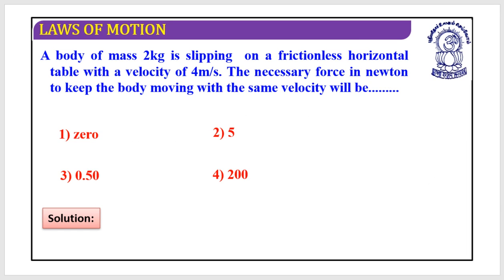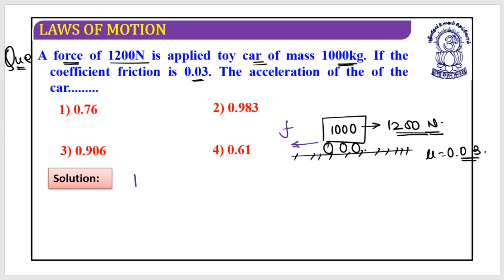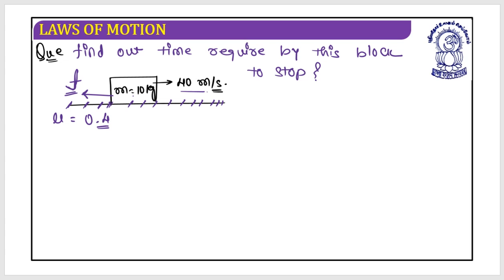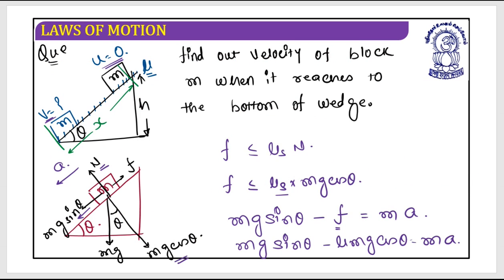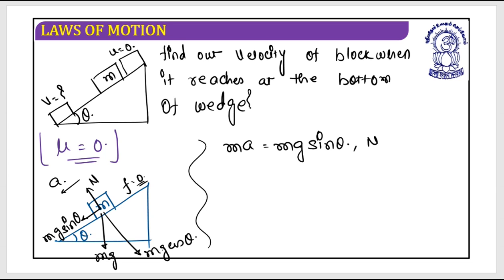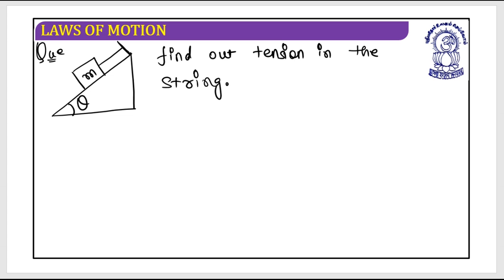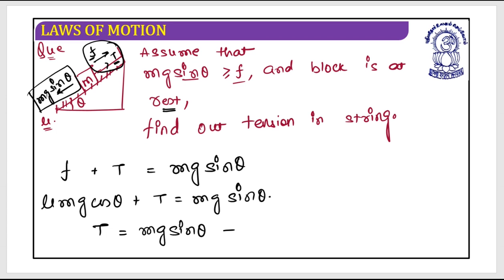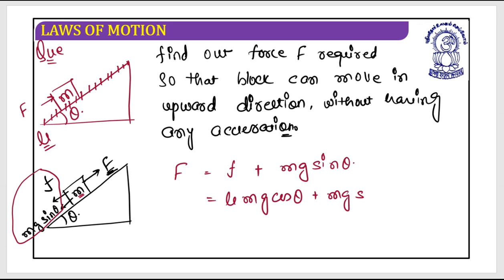NEET & IIT-JEE | PHYSICS | LAWS OF MOTION | LECTURE 9